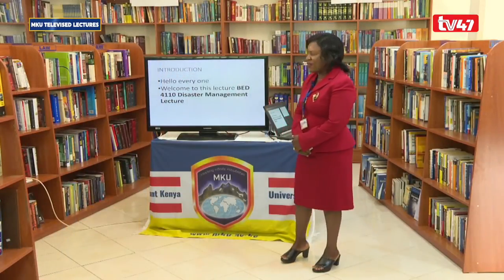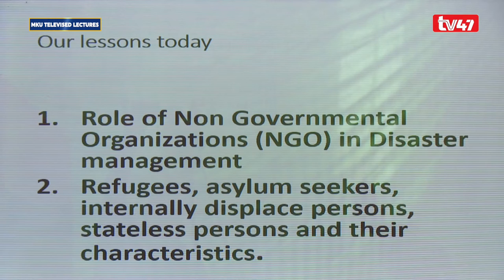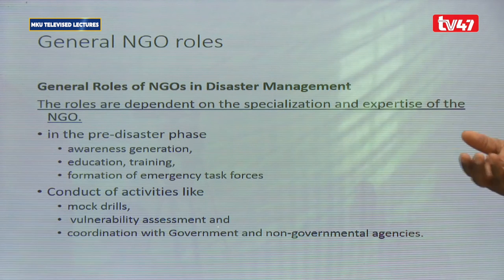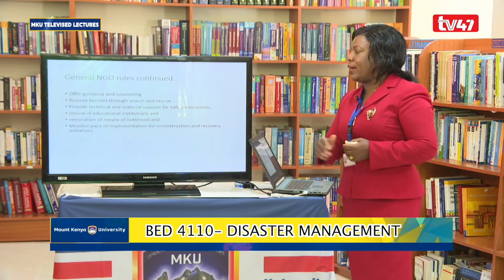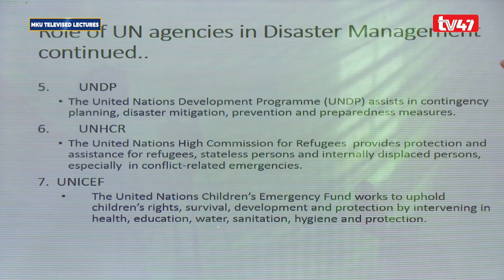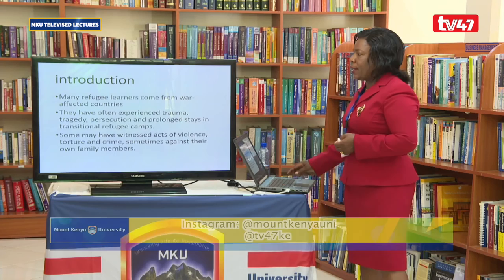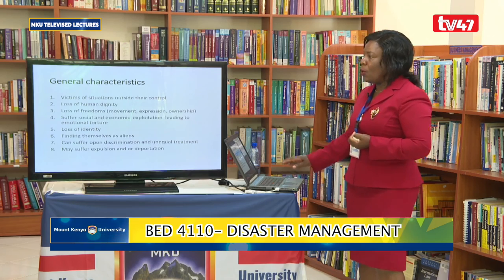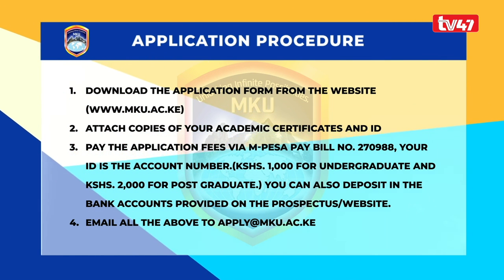Role of NGOs in - Disaster Management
Welcome to the Role of NGOs in - Disaster Management, Special groups in - Disaster Management lesson under Unit BED4110 - Disaster Management, School of social Sciences. Our lecturer is Wanjiru Ngunyi